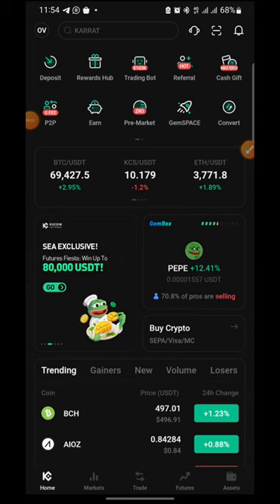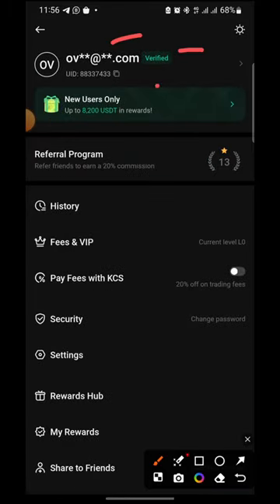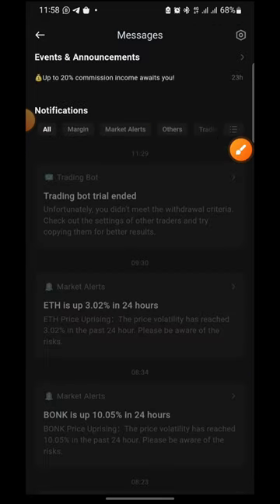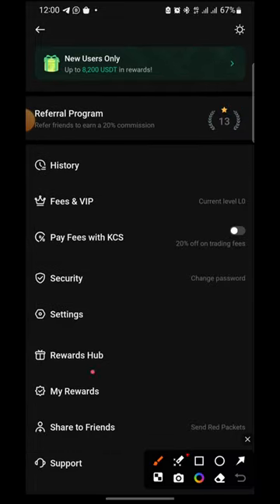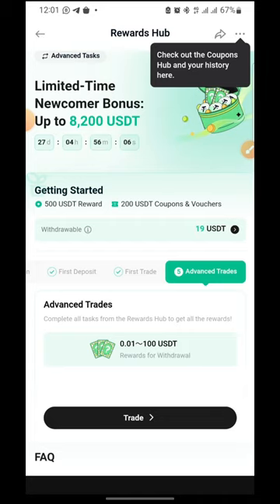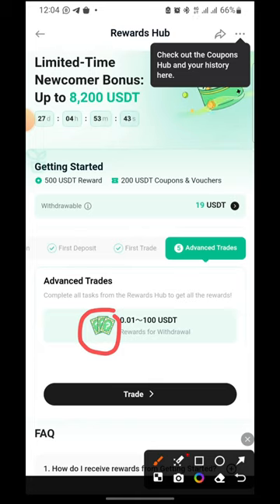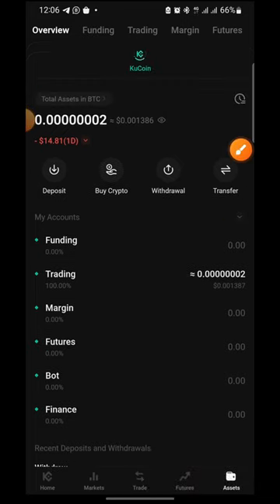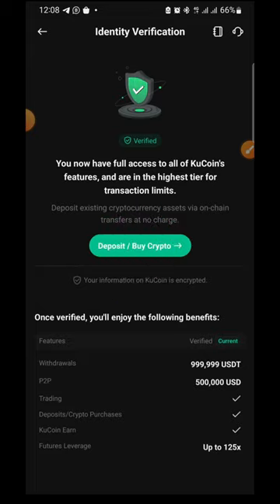You should not Miss this FREE MONEY that Kucoin is Giving away! Crypto Arbitrage | Defi | DEX CEX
If you're already experienced with using Kucoin Exchange, you can skip to 'Claiming Free USDT' section of the video, provided in the timestamps. However, You should not Miss this FREE MONEY that Kucoin is Giving away!

But if you are brand new to the platform or not that familiar, please watch the 'Get Familair with Kucoin' Section of the video, so you can be familiar with the app layout and understand how to move about, avoiding confusing, so you don't end up making a mistake, which can result in you been disqualified and loosing out on this easy free money.

Find below my referral Id or Sign up link, as a way of showing appreciation. This is how I will be rewarded for bringing this information to you.

TIMESTAMPS
1:22 Get Familiar with Kucoin App
4:32 Claiming Free Usdt